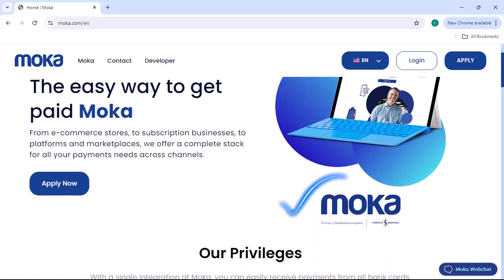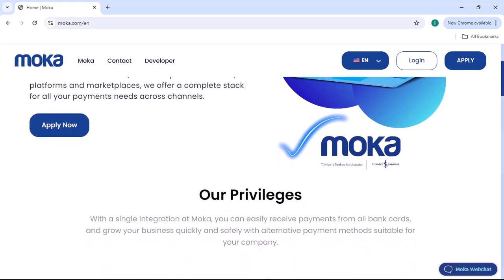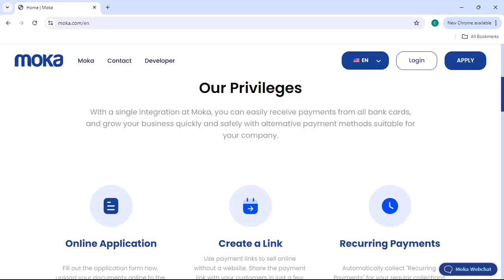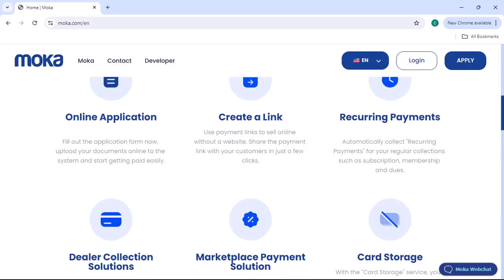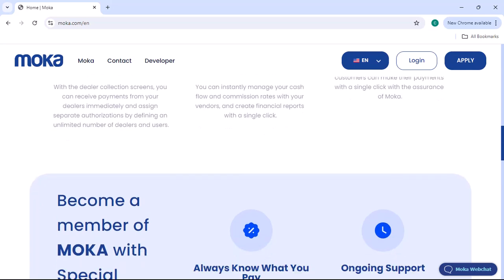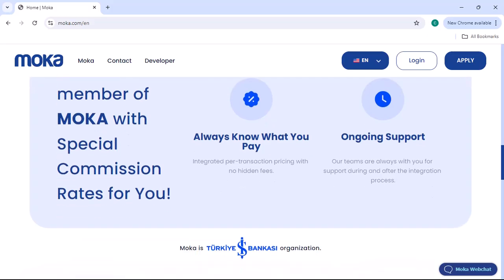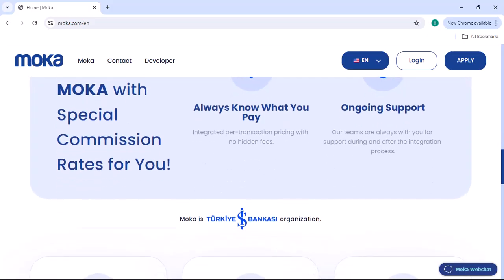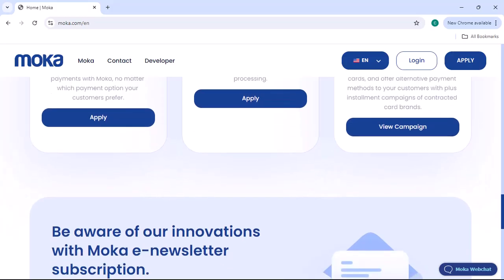Can I use Moka on both Android and iOS devices?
In this video we talk about Can I use Moka on both Android and iOS devices